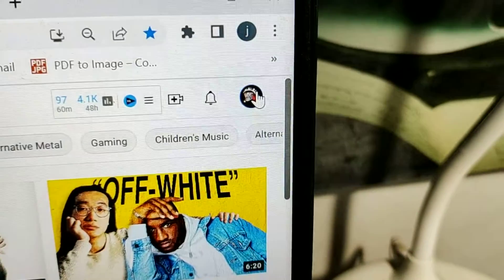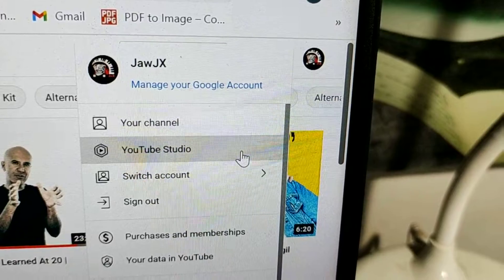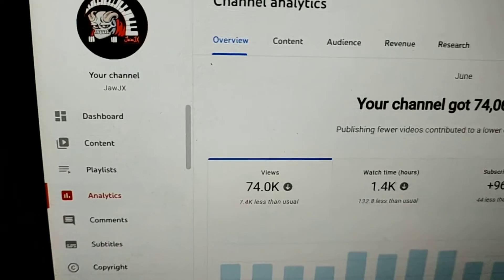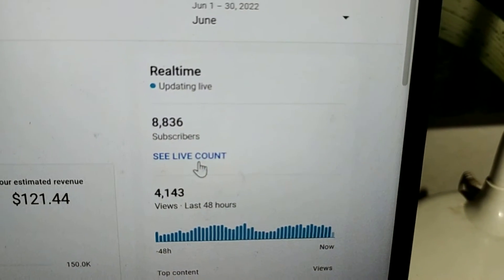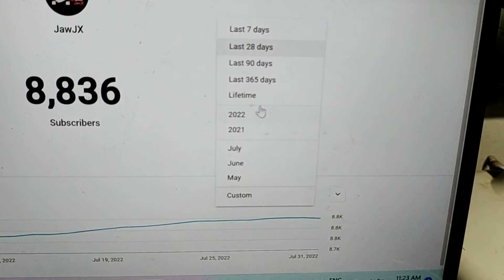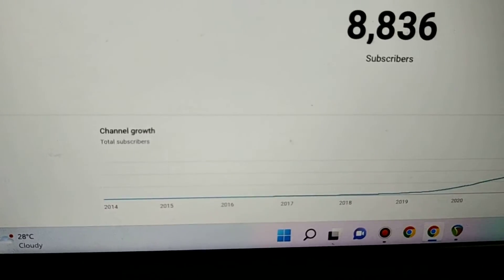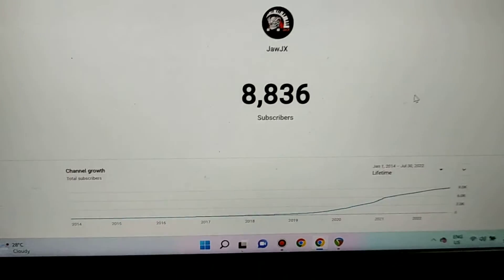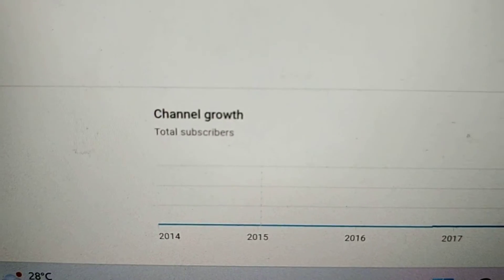How to view lifetime subscriber count on YouTube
How do you view your subscriber count on YouTube from years ago?